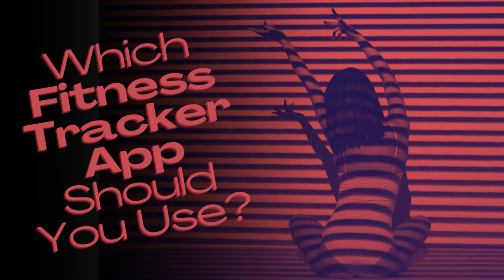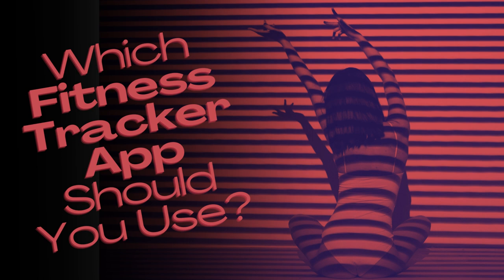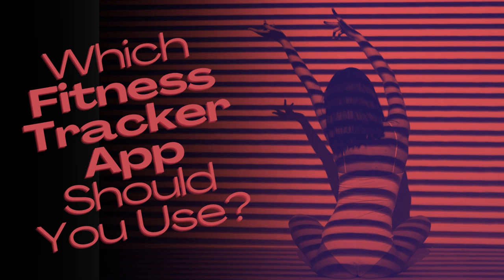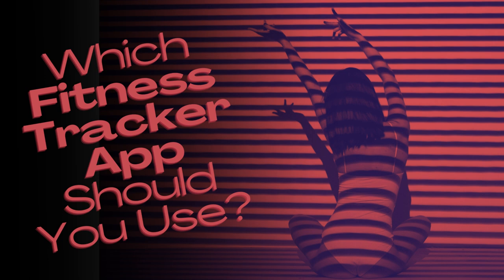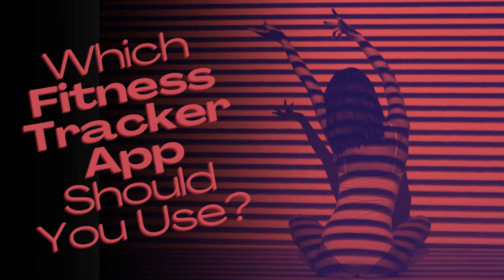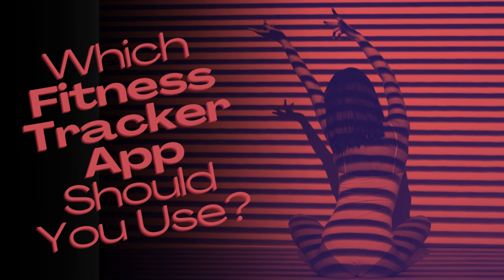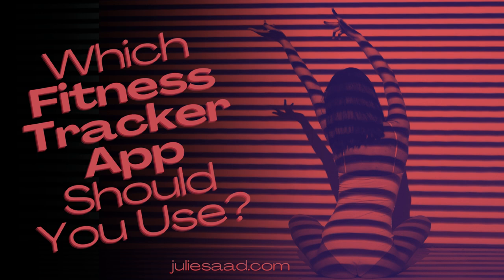Which Fitness Tracker App Should You Use?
With so many apps on the market to track your health, it can be hard to know which one to choose. In this podcast I discuss when to track your diet, activity, and other metrics; which apps I like, and the things that drive me crazy about some of them.